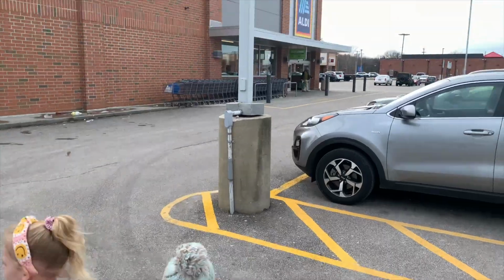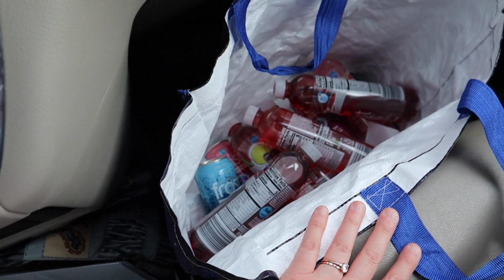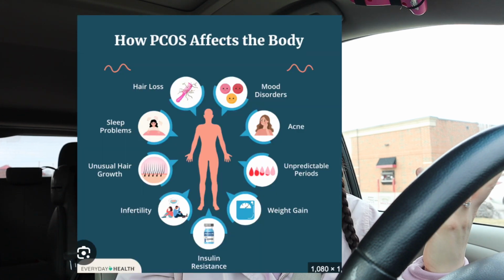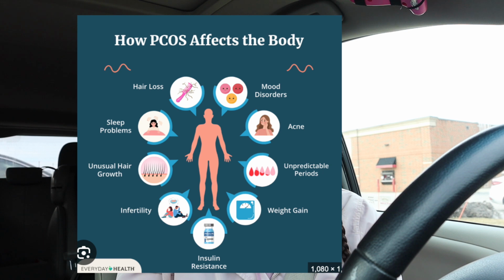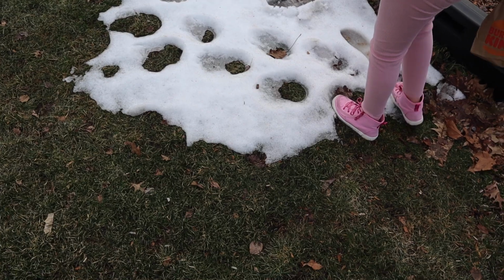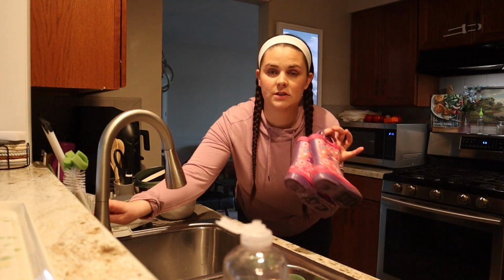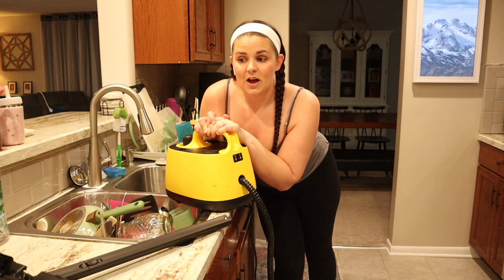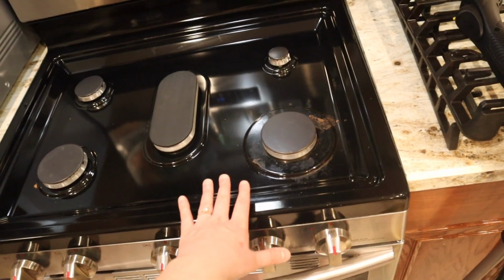Doctor Appointment Gone Wrong..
Use my link to purchase your Hearth Display and get an additional $50 off

Steam cleaner